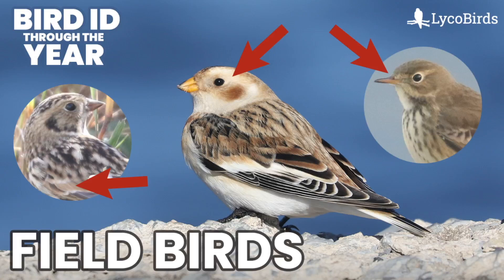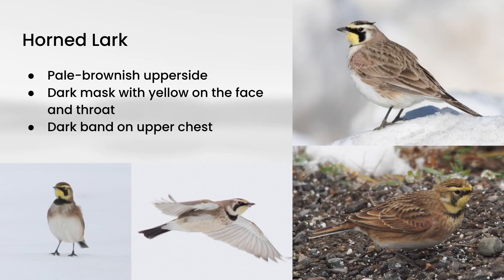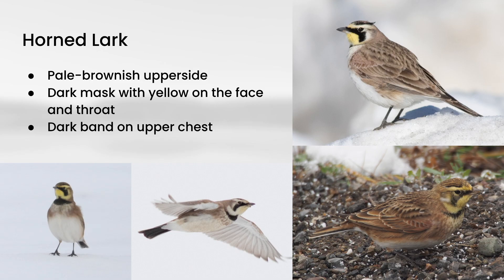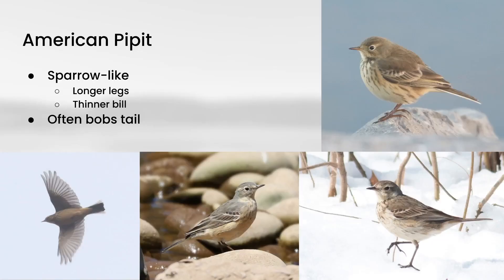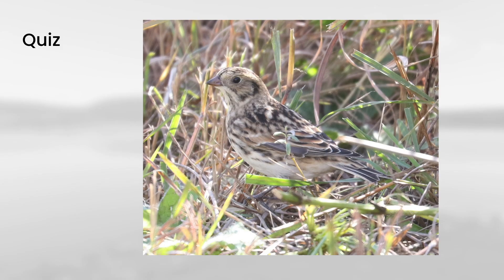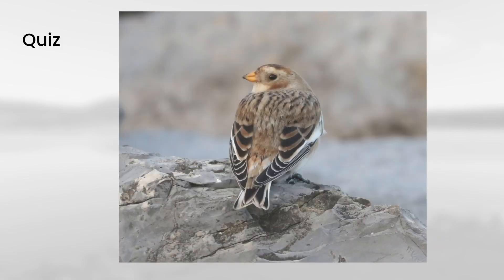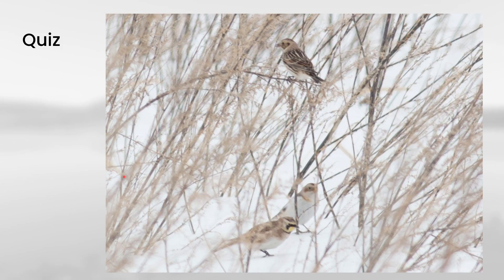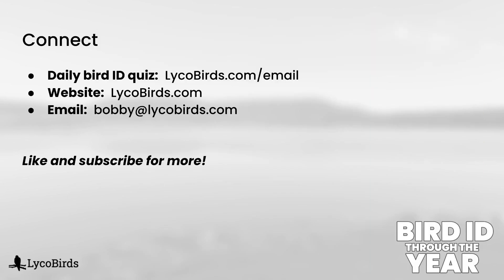Identifying Winter Field Birds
Learn to identify the expected species the form flocks in open farm fields and other similar habitat types.

Timestamps:
0:00 Intro
0:40 Horned Lark
2:21 Snow Bunting
3:39 Lapland Longspur
4:59 American Pipit
6:56 Quizzes
9:11 Wrap up